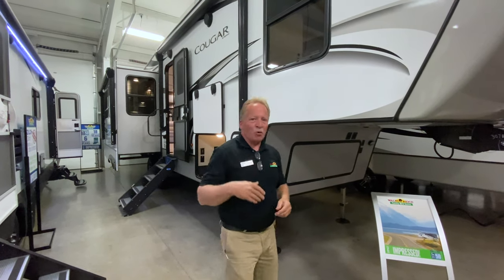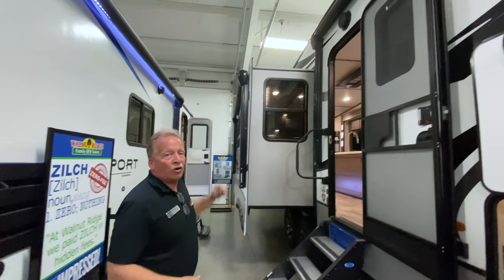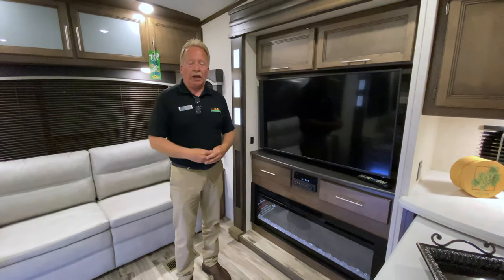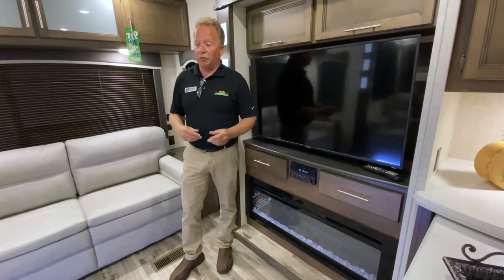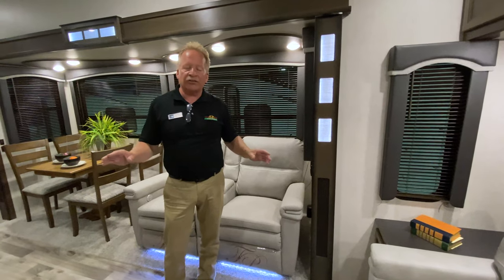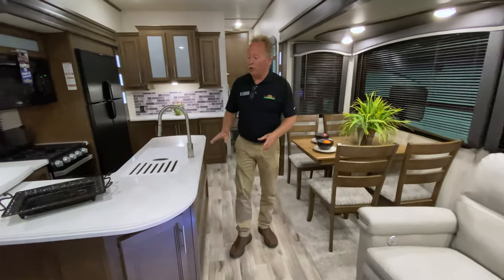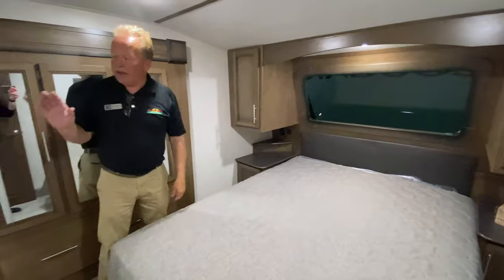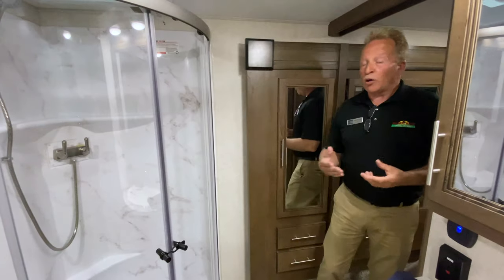The Cougar 307RES - Check out that kitchen!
Time for another Walk Thru Wednesday! The Cougar 307REs has a really unique Kitchen layout. I really like it. It feels very residential. In fact, the entire layout has a house feel to it.